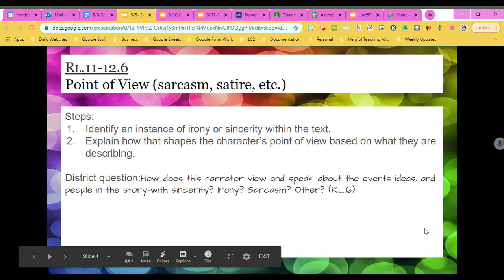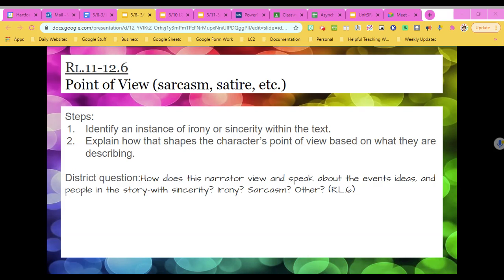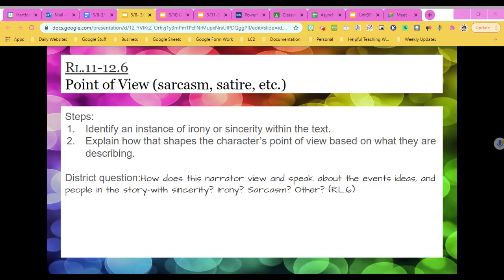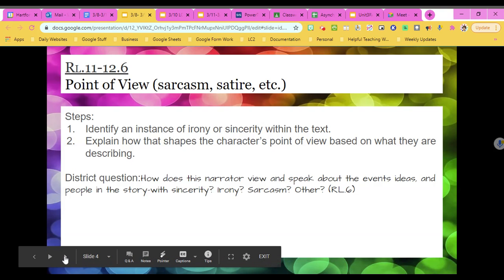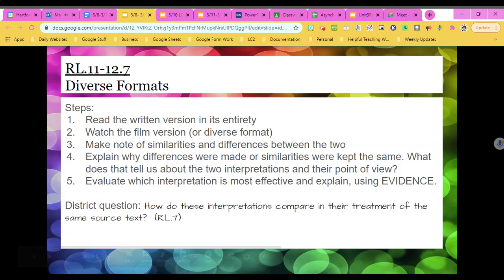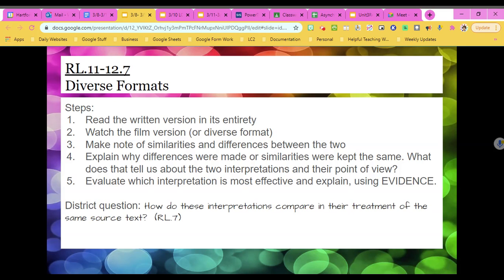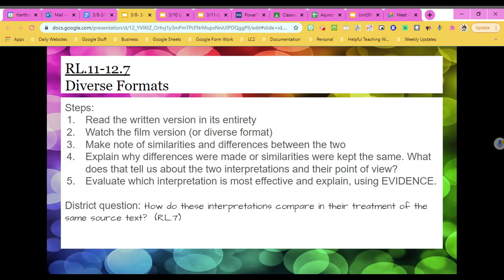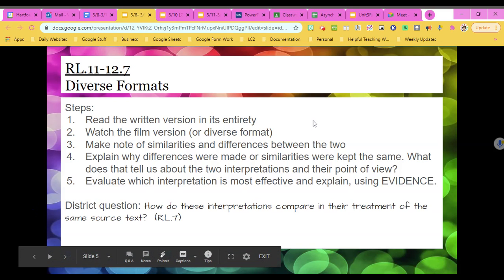Unit 3 - Reading Skills 3 & 4 Recapped